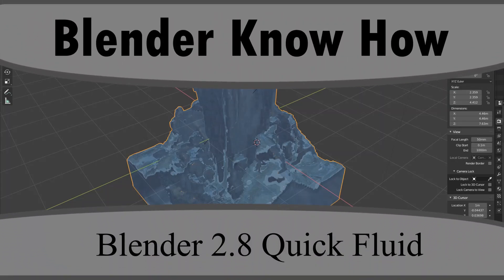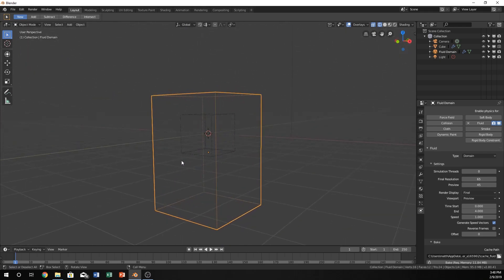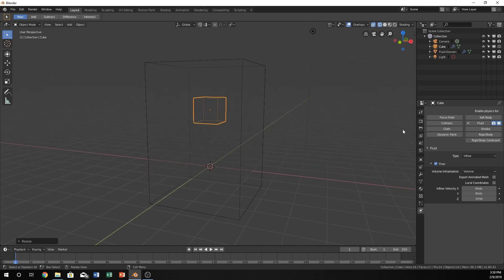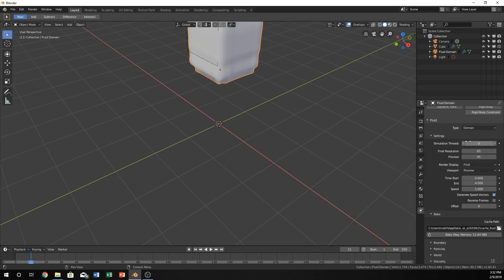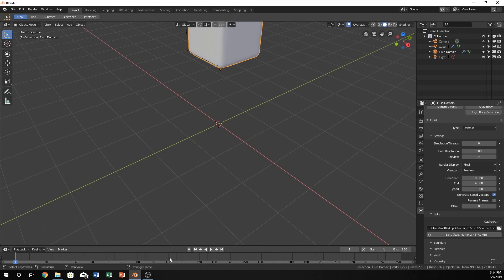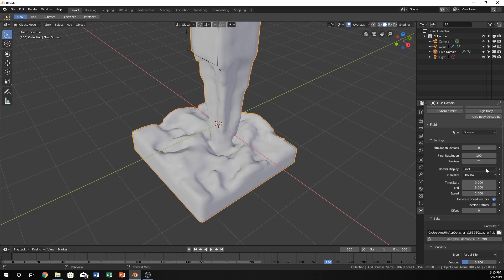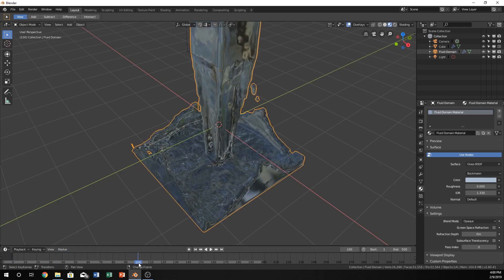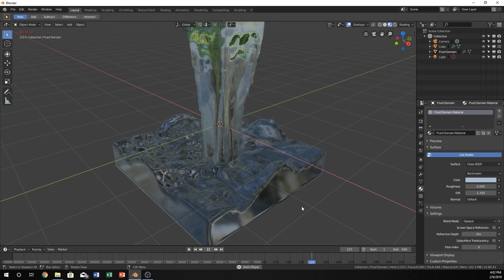Blender 2.8 How To Quick Fluid Simulation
How to do a quick fluid simulation in blender 2.8